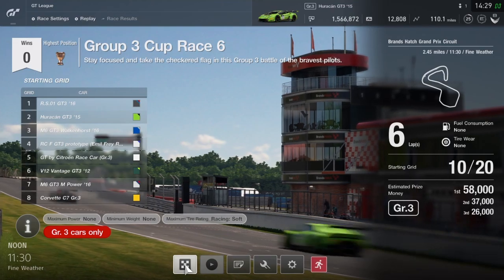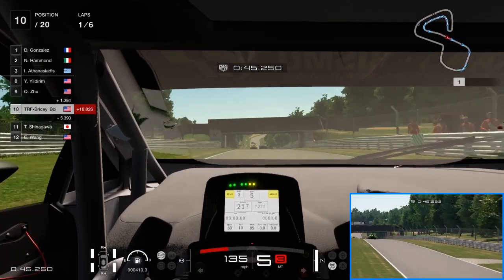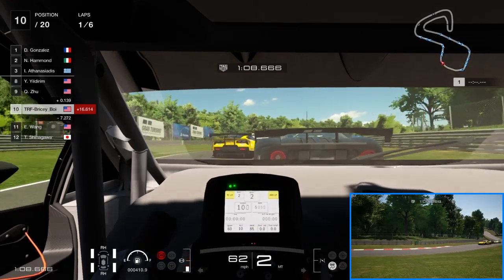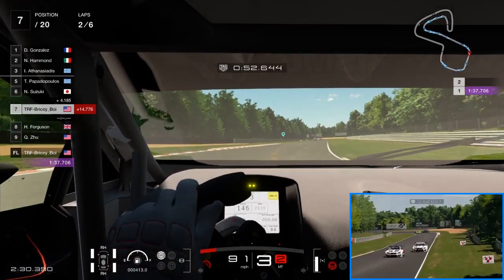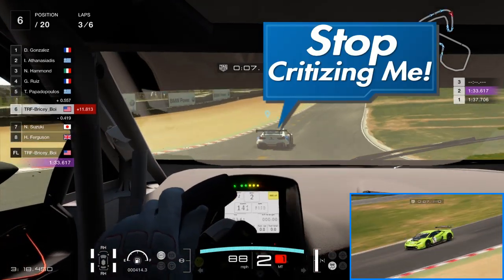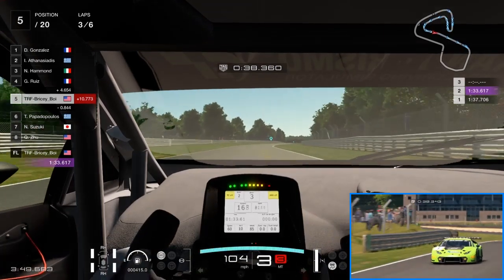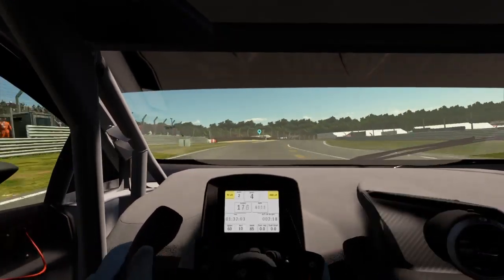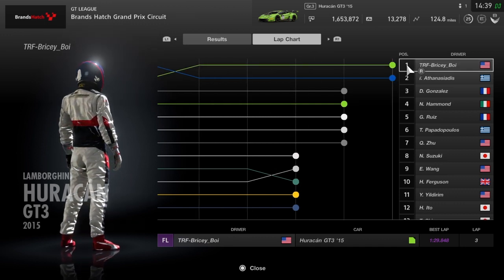Bringing Racing Back To The Channel (GT Sport)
SHAREfactory™

and MoringLightMusic